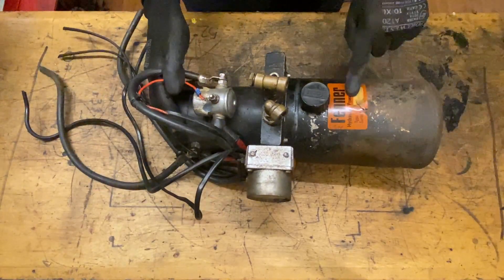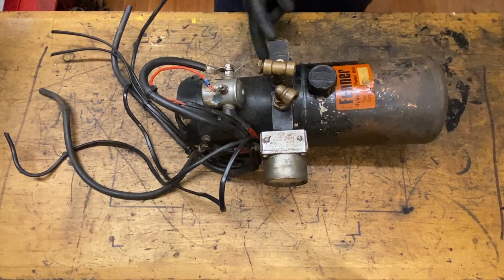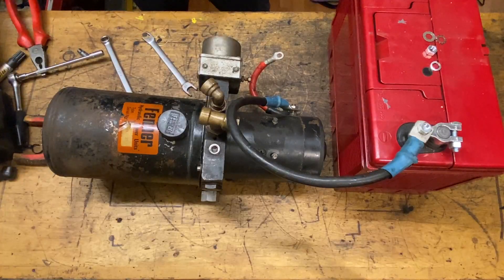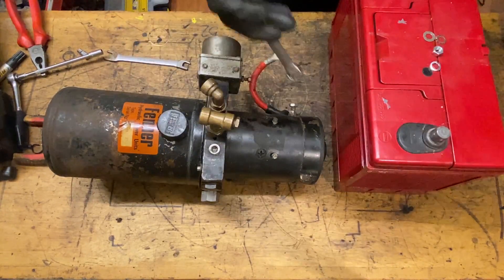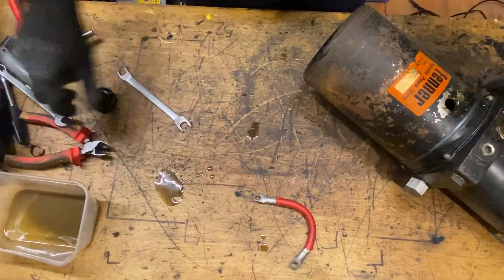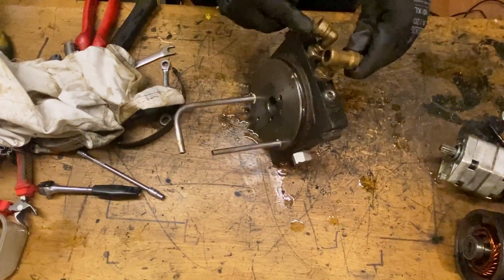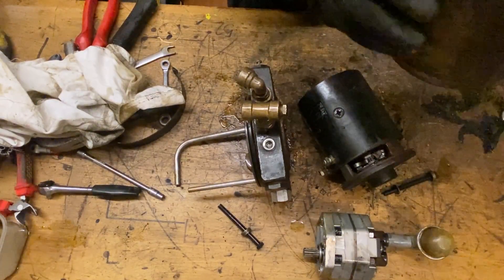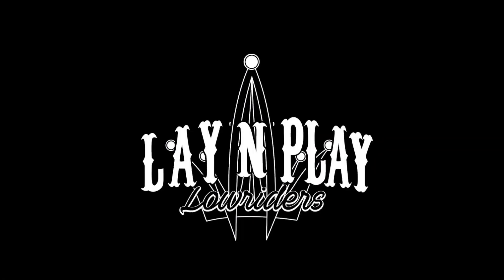FENNER HYDRAULIC PUMP! Strip Down and Inspection - Part 1???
We’re back! A little later than planned but I guess the saying is better late than never huh? But apologies anyway we hope you’ve not been suffering from any withdrawal symptoms!

A few months back, Pete got his hands on an old Fenner pump, found on Facebook marketplace for the meagre sum of £65, the pump had likely been used on a forklift truck or some form of farm equipment.

In this vid Pete takes a brief look into Fenner history, the pump that found itself in the trunk of many Lowriders of the 80s and 90s and reliable as they are, can still be found in use today!

But how do they compare to modern branded pumps which essentially leant on Fenner and/or Fenner Stone for design ideas, giving birth to the modern lowrider hydraulic pump of today? We’ll watch and maybe find out!

Fingers crossed for a second instalment, rebuilding the pump with fresh oil, some fittings and valves and a ram to bench test!

Who knows, we may even give the pump away in a future competition!